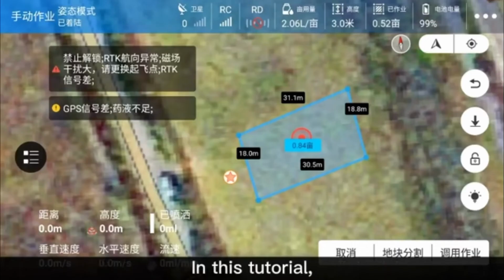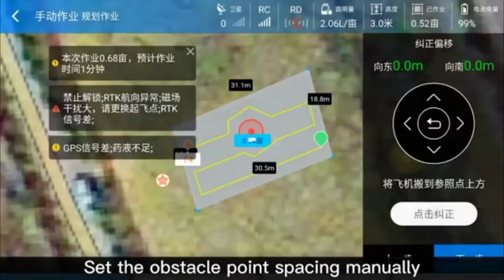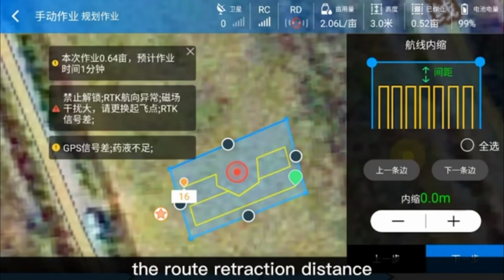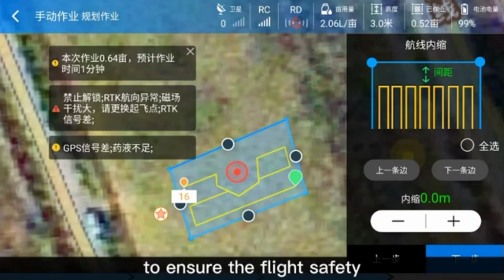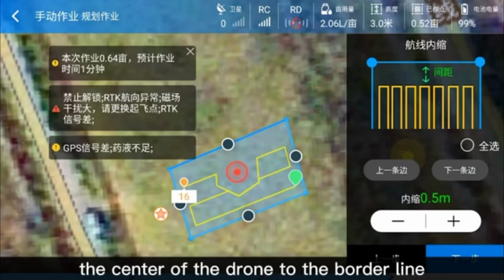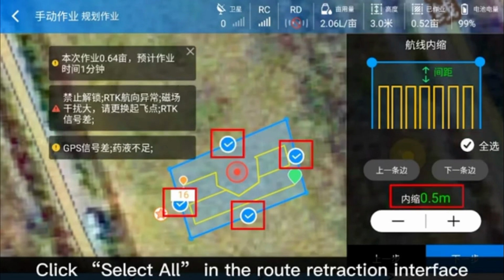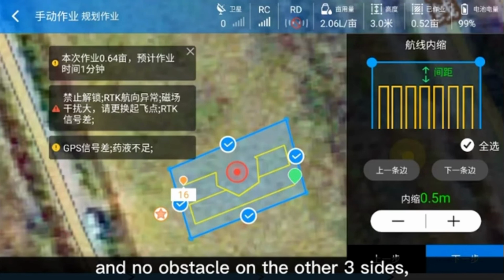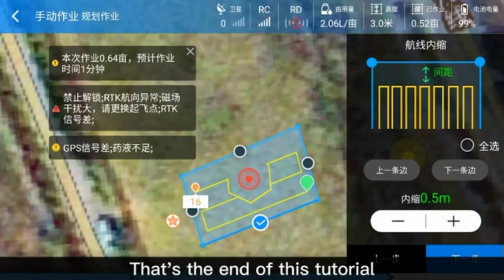Obstacle Point Spacing and Route Retraction Dis